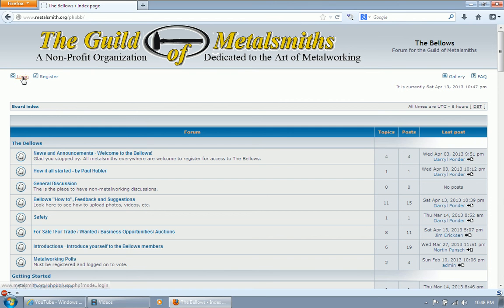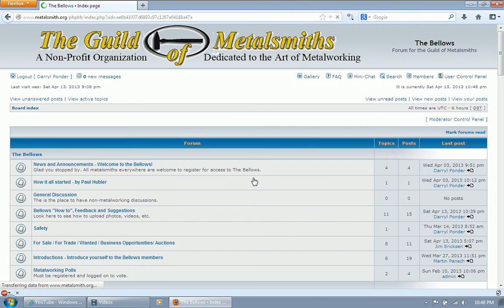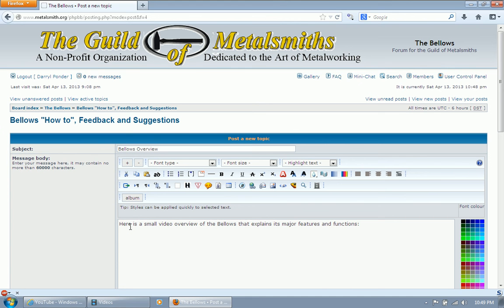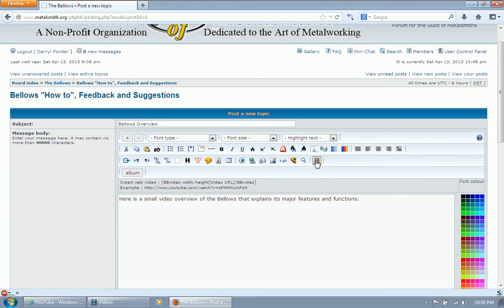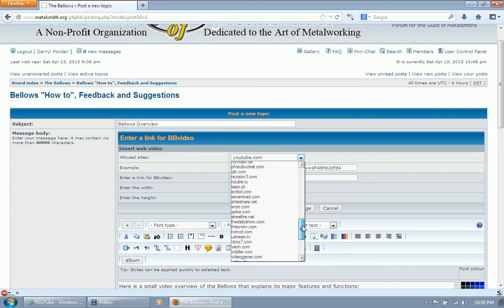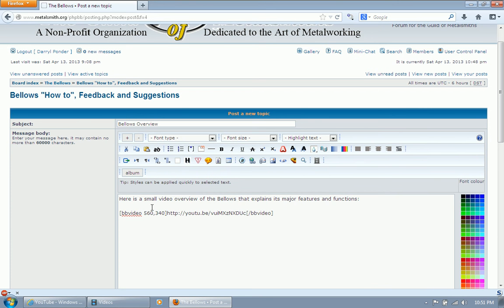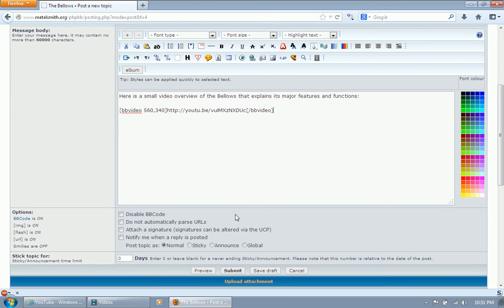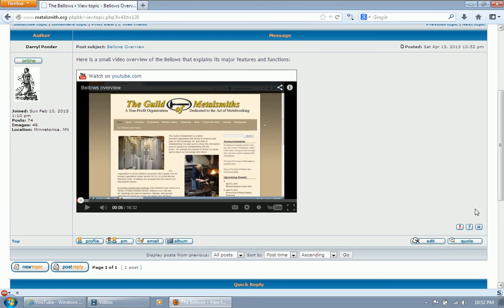Adding web based video to a post